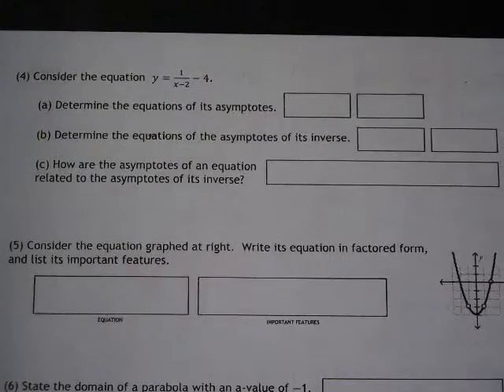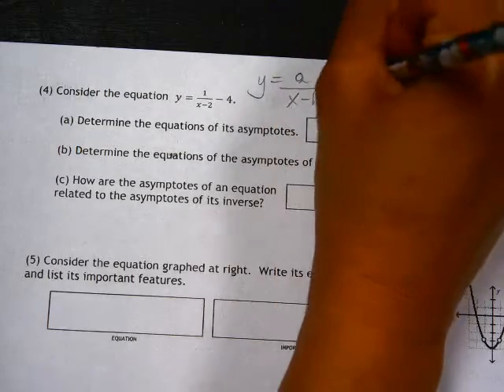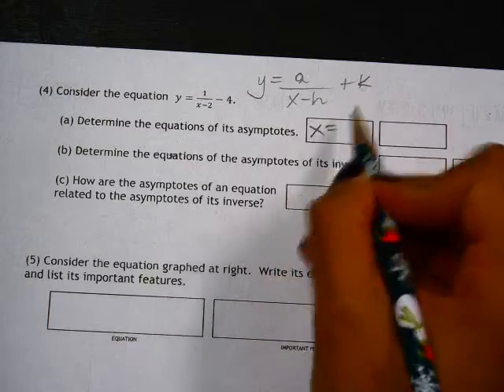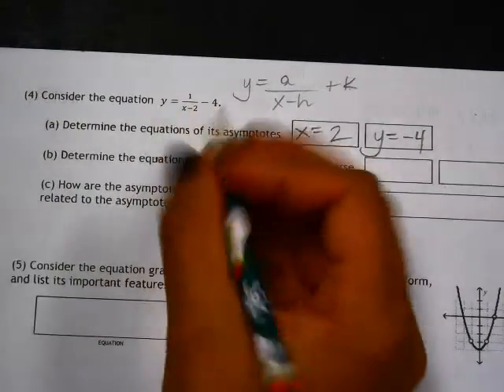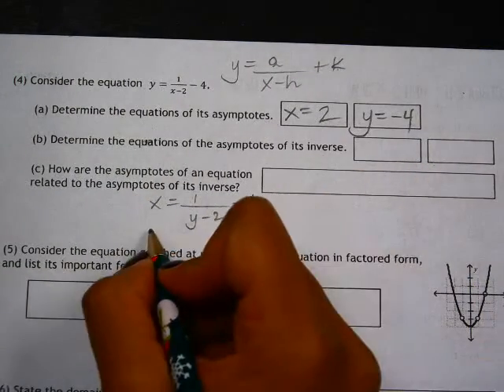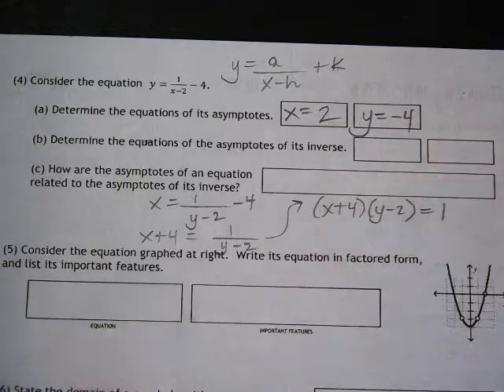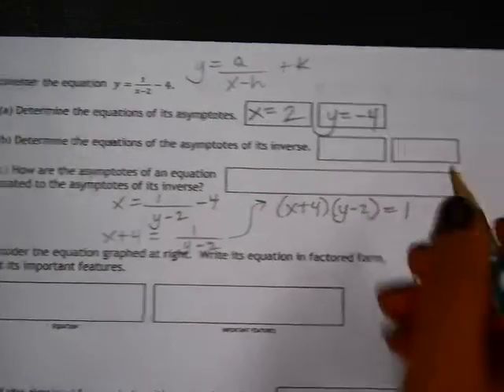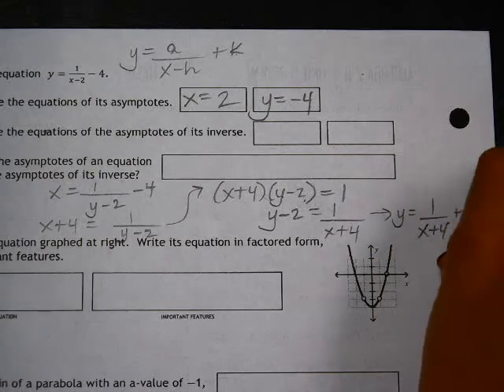Unit 5 Review #4